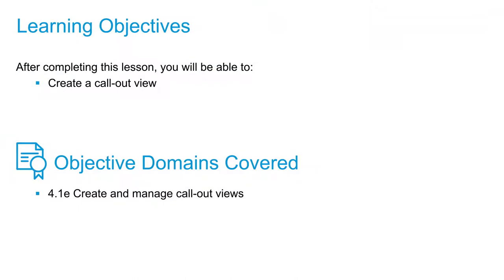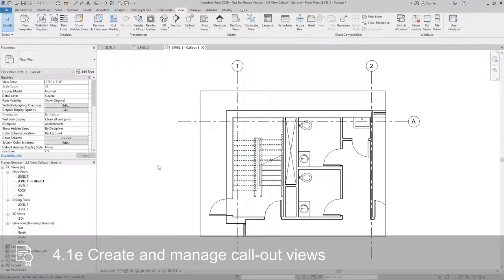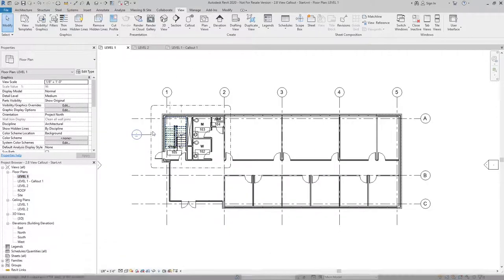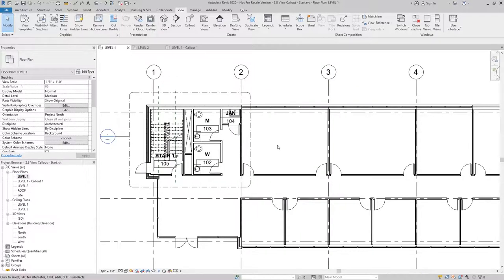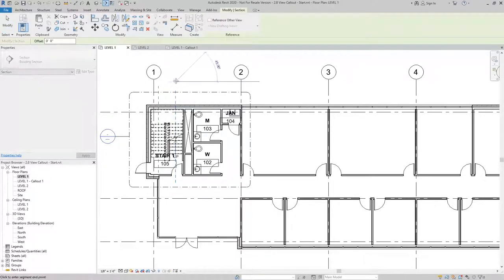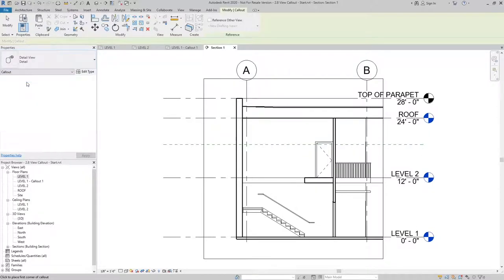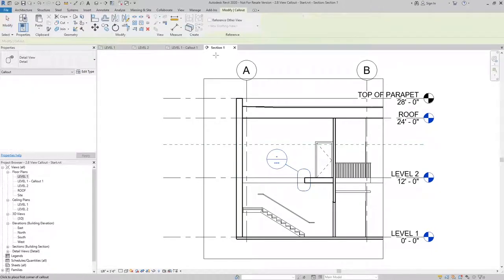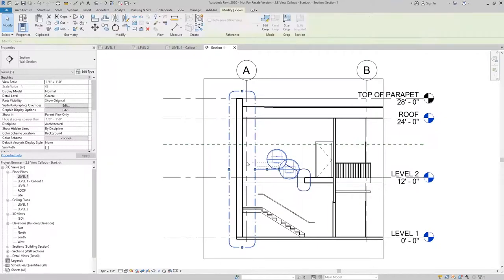Cert Prep for Autodesk Certified Professional Revit for Architectural Design Lesson 2: Call out view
After completing this lesson, you'll be able to:

Create a call-out view

Objective Domains Covered:
4.1e Create and manage call-out views

Prove to potential employers that you’re up to the task by becoming an Autodesk Certified Professional. This online course from Autodesk prepares you by offering an overview of skills that match what is covered in the Autodesk Certified Professional: Revit for Architectural Design exam. The video lessons are structured to match the exam’s objective domains and follow the typical workflow and features of the Autodesk® Revit® Architecture software, including sections on modeling and materials, families, documentation, views, and Revit project management. In the course, you'll review advanced modeling architectural topics and work with walls, floors, roofs, ceilings, stairs, columns, and rooms. You'll also gain an understanding of exam topics such as family categories and types, phases and design options, schedules, and worksharing. Brush up on selection sets, detail components, color schemes, levels and grids, and much more.

After taking this course, you'll be able to:

Work with architectural and site elements, element materials, selection sets, and rooms and areas.

Create and manage views and annotations, work with families, and develop schedules.

Use workflows and processes such as worksharing, exporting and printing, and project maintenance and management.

Demonstrate the skills and knowledge required for taking the Autodesk Certified Professional: Revit for Architectural Design exam.